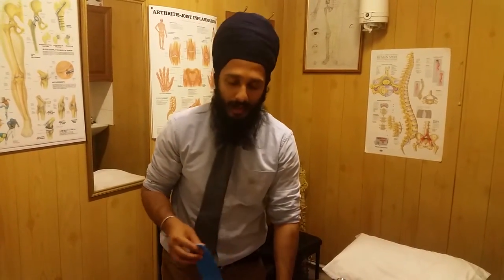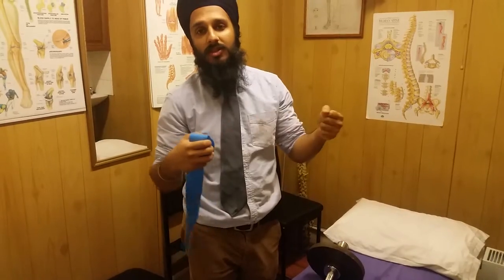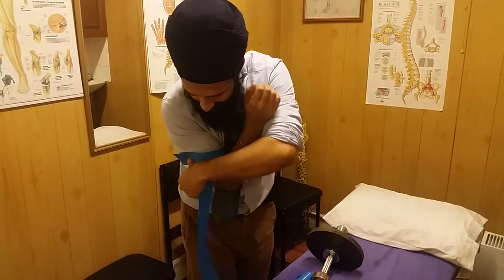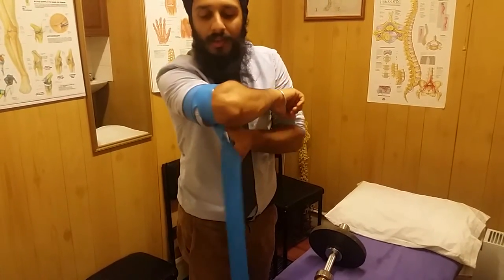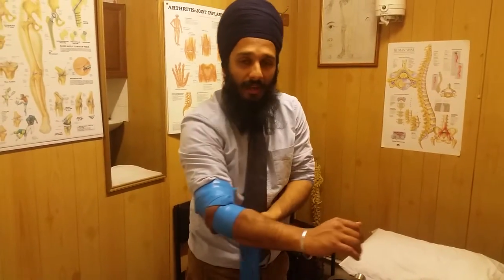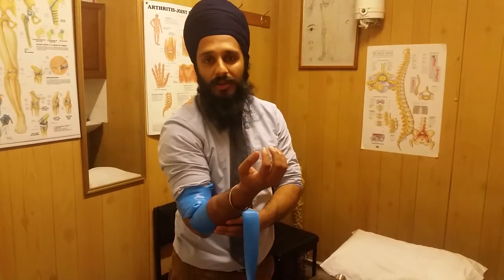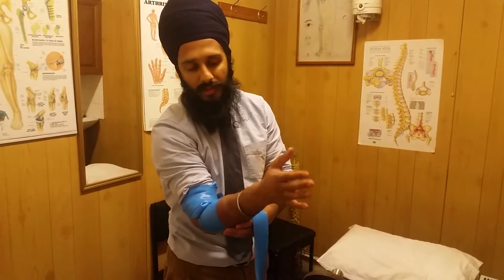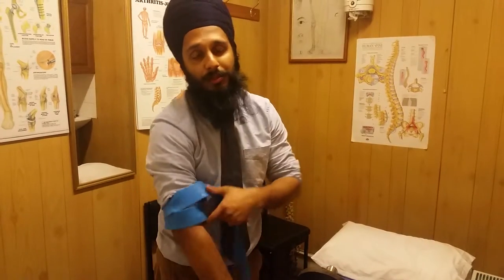Biceps Strain Rehab with Voodoo Floss Compression Bands | Feat. Harbir Singh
Biceps strain rehab with voodoo floss / compression bands at our London clinic